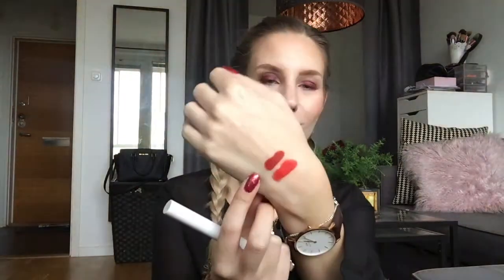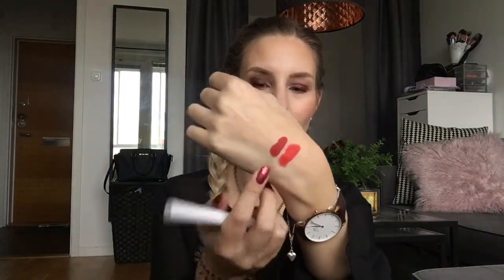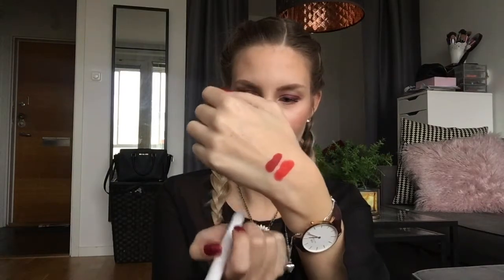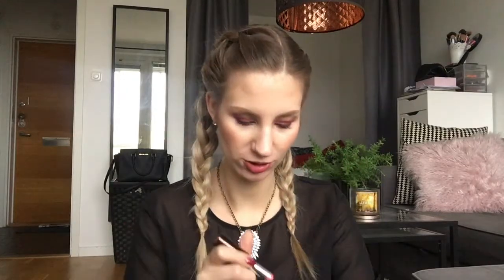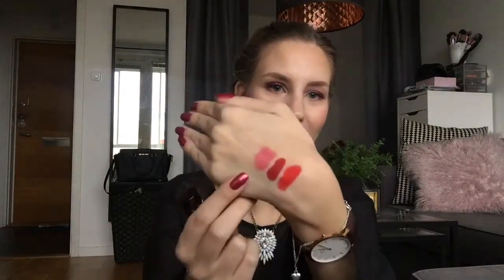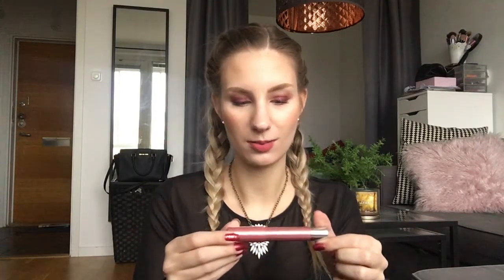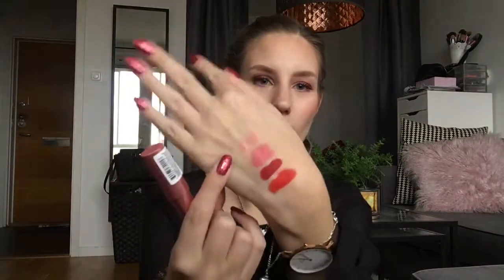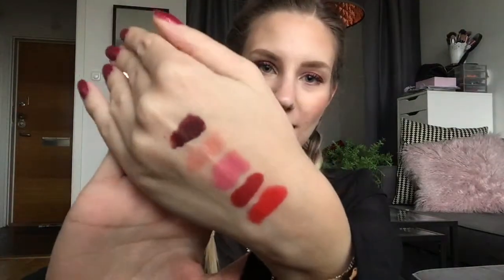Lipstick Roulette #1 - Intro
Hello lovelies! This is my introduction to my lipstick roulette video. This video was inspired by Elle S, and I thought it was an awesome idea to get me to rotate my lipstick collection. Let me know if you are joining in with your own Lipstick Roulette! x

Products mentioned
Mac Lipstick - Lady Danger (Matte)
Colourpop Lippie Stix - Love Life (Matte X)
No 7 Stay Perfect Lipstick - Mischief
Revlon Colourburst Lacquer Balm - Demure
Colourpop Lippie Stix - Chateau (Matte X)

My makeup
YSL Touche Éclat Foundation -
The Body Shop Blush - Nutmeg
Urban Decay Eyeshadow Primer Potion - Original
YSL Couture Mono - 4 Facon
Colourpop Supershock Eyeshadow - Drift, Fluffy
Mac Extra Dimension Eyeshadow - Amorous Alloy
Borjois Rouge Edition Velvet - 07 Nude-ist